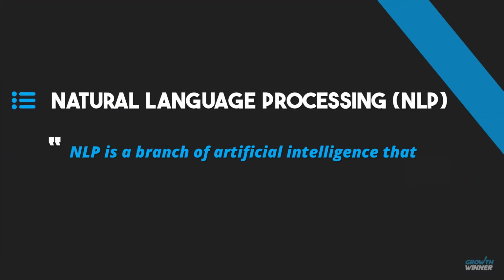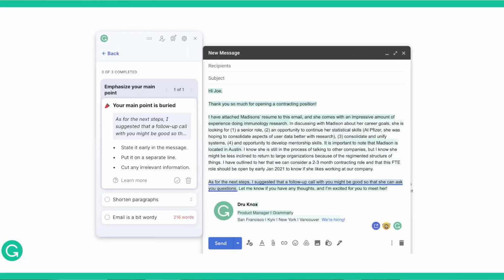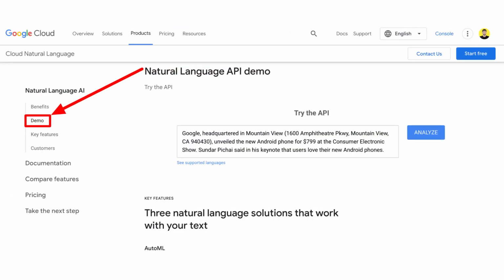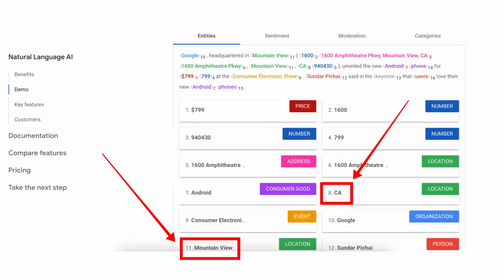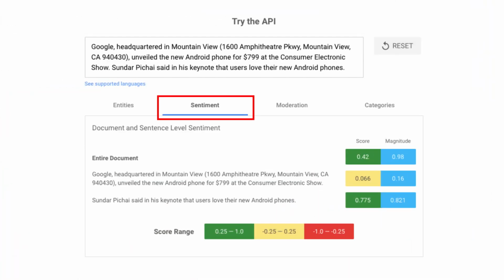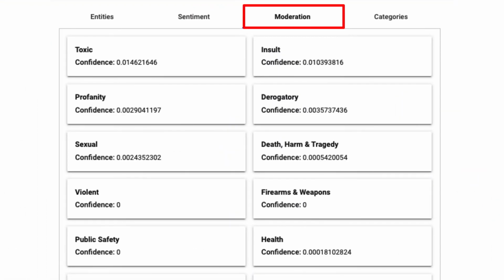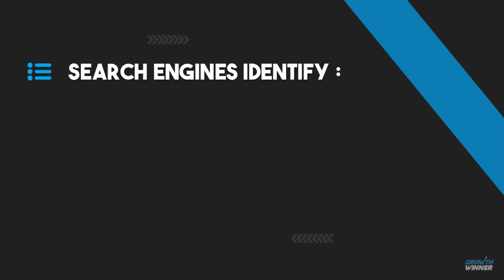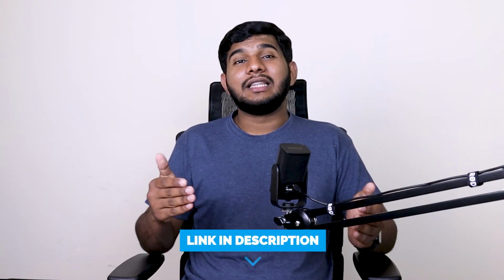What is Natural Language Processing (NLP)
Welcome back, GrowthWinners! Umar here, and today we're diving deep into Google’s NLP API and its significance for Semantic SEO.

👉 What You'll Discover:

🔥 Introduction to NLP: Learn what Natural Language Processing (NLP) is and how it empowers machines to understand human language, making tools like Siri and Grammarly possible.

🧠 Google's NLP API: Discover how Google uses NLP to analyze billions of entities, facts, and data points to determine content relevancy on your website.

🕶️ Entity Analysis: Find out how to use Google’s NLP API to analyze entities in your content and see how terms and categories are represented.

📈 Sentiment Analysis: Understand how sentiment scores and magnitudes help search engines match content with user intent.

🤹‍♂️ Text Moderation: Explore how text moderation works and how it categorizes content into different safety attributes.

📚 Expert Tips: Learn practical tips on using NLP for content optimization, including leveraging the Hemingway App for readability and exploring alternative entity extraction methods.

👉 Key Insights:

✅ Defining NLP: Get a clear understanding of Natural Language Processing and its applications in SEO.
✅ Google's NLP API: Learn how to use Google's tool for content analysis and optimization.
✅ Sentiment and Entity Analysis: Discover how to evaluate the sentiment of your content and identify key entities.
✅ Text Moderation: Understand the importance of text moderation and how it impacts content categorization.
✅ Practical Applications: Learn about tools and methods to enhance your SEO strategy using NLP.

Don’t forget to drop your thoughts and tips in the comments.